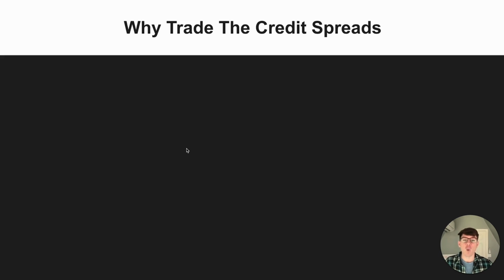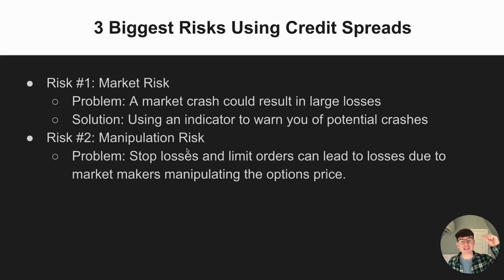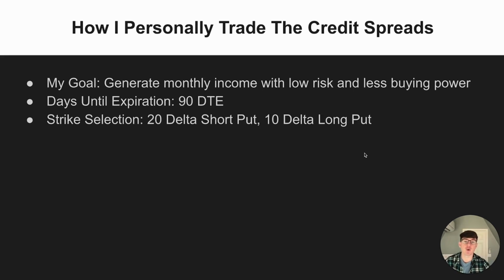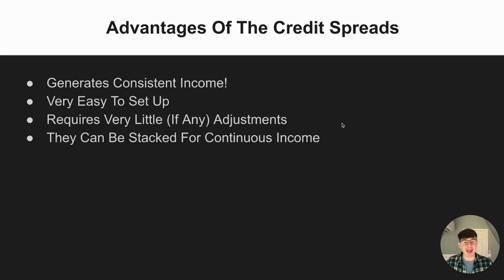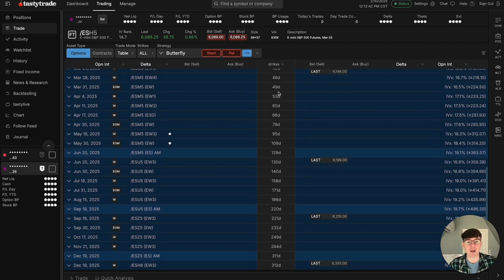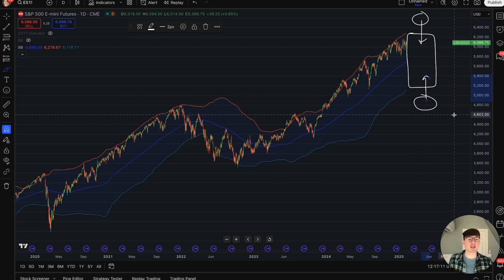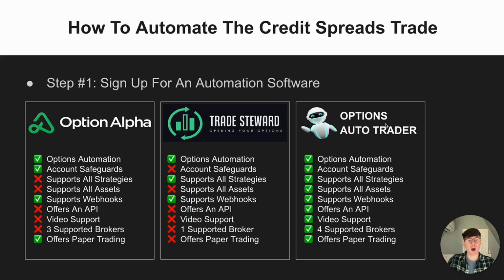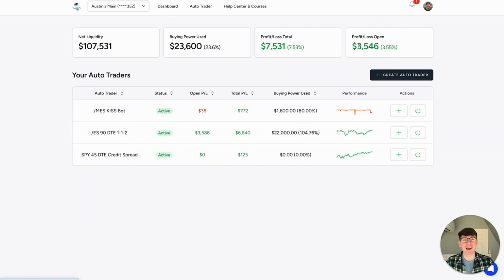Put Credit Spreads Options Masterclass (Make $2,500 In The Next 30 Days)